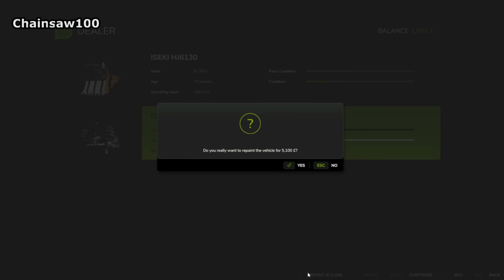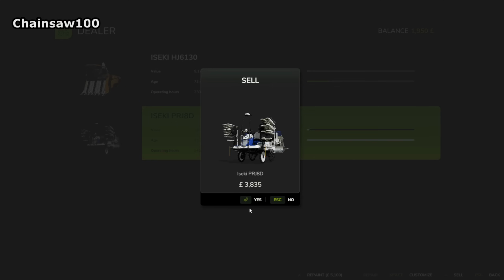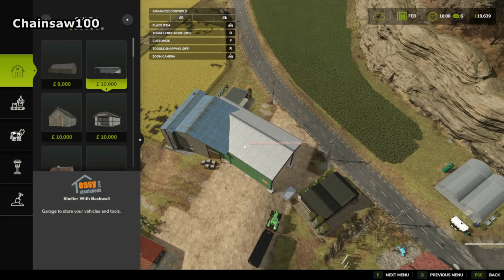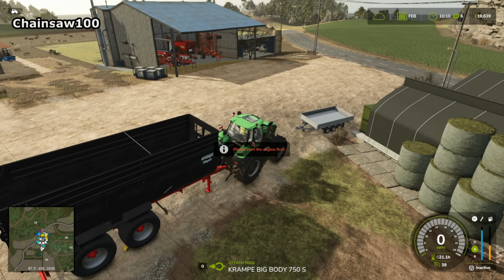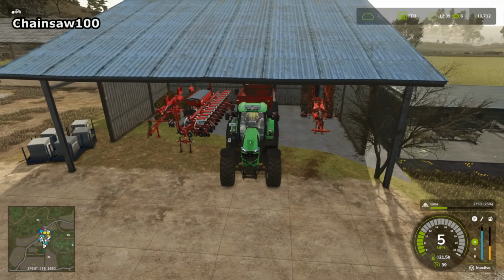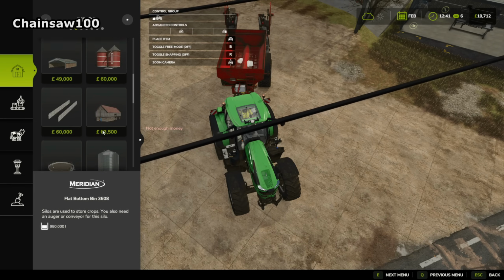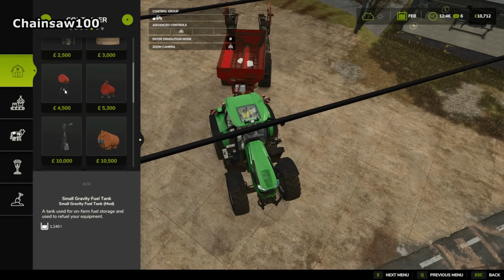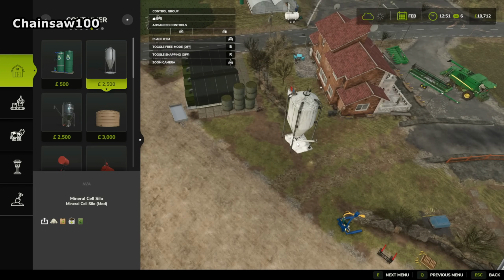MAKING SOME CHANGES AND IMPROVEMENTS TO THE YARD Hutan Pantai FS25 Ep 78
Welcome to my first series on the brand new Farming Simulator 25, starting with the Hutan Pantai map.

1: Its a Feeling - dvine
2: It's All About Us - Jaslyn Edgar
3: It's Over - Gamma Skies

Mod List: